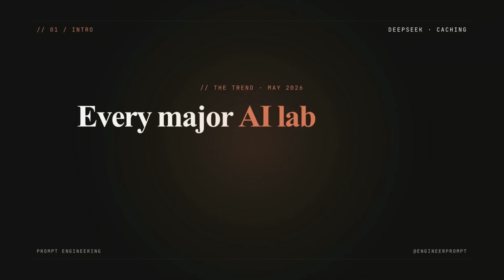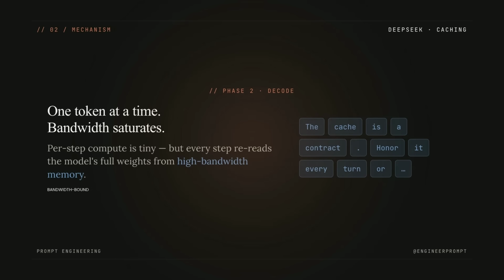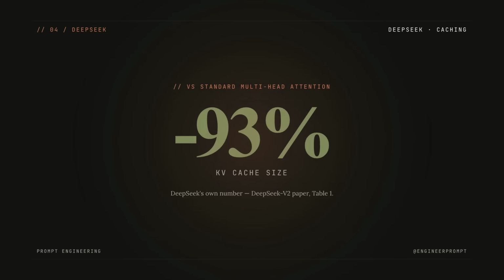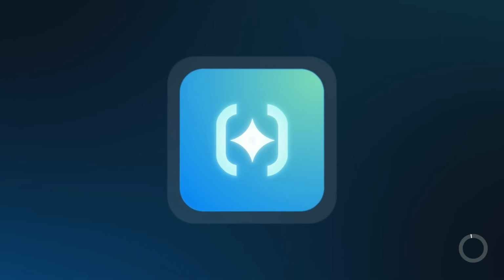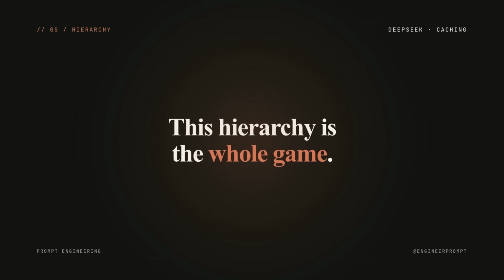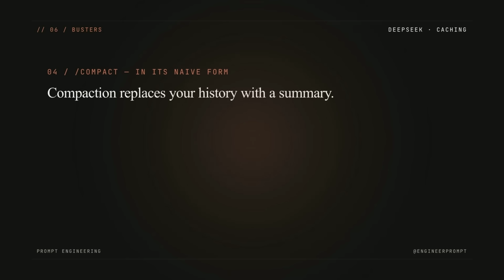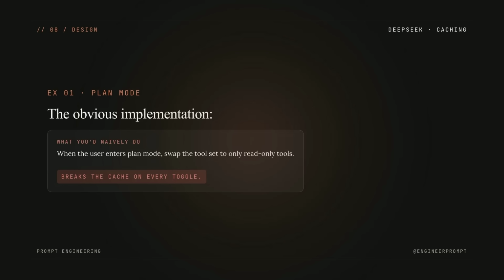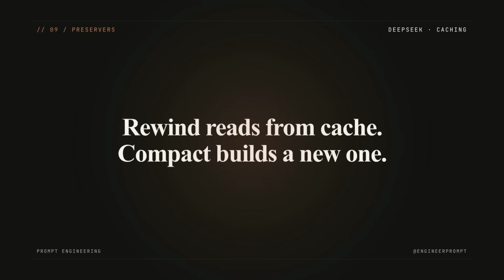Prompt Caching: Cut Your AI Cost by 90%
I break down why AI model prices are rising at most labs while DeepSeek cut V4 Pro pricing by 75%, and why prompt caching is the key. I explain the two phases of an LLM request (compute-bound prefill vs memory-bound decode), what the KV cache stores, and why reusing cached prefixes can cut cost and latency, citing the “Don’t Break the Cache” paper’s reported savings. I then cover how DeepSeek’s multi-head latent attention (MLA) shrinks KV cache enough to store it on a distributed disk array instead of expensive HBM, enabling cheap cache-hit pricing. Finally, I share Anthropic/Claude Code’s cache-preserving request structure and the main cache-busters (model/tool changes, dynamic system prompts, naive compaction, upgrades), plus cache-friendly patterns like plan mode tools, cache-safe compaction, and using /rewind.

00:00 AI Price Wars
01:11 Prompt Caching Explained
02:29 What KV Cache Stores
03:53 DeepSeek Disk Caching
05:55 Sponsor Agent Identity
07:48 Claude Code Cache Layers
08:42 Five Cache Busters
11:22 Messages Not Prompts
12:17 Cache Friendly Features